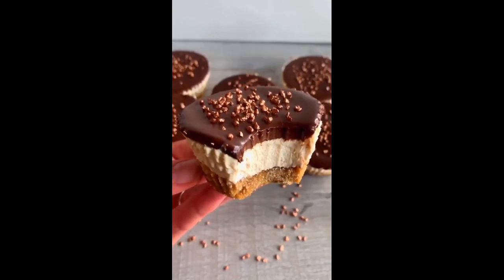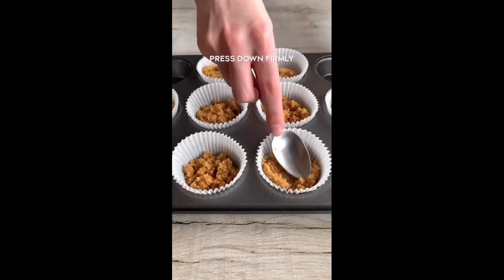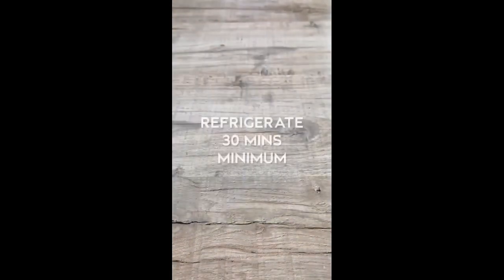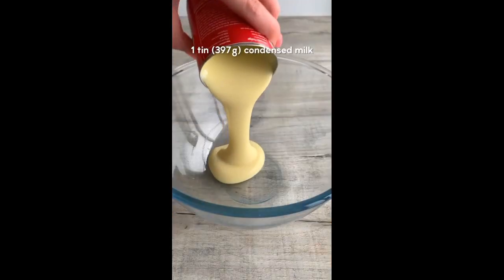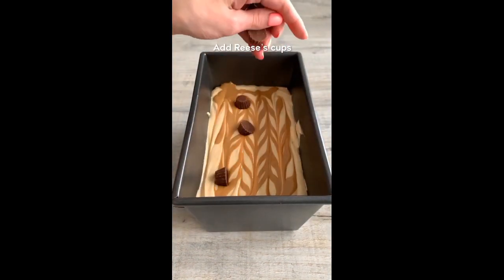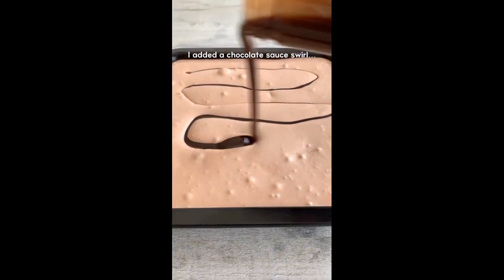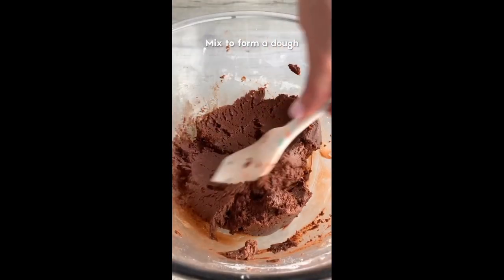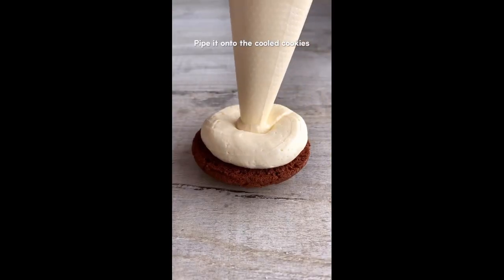Delicious Cake short videos 🥞🍰🥧🥮 .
DOUBLE CHOCOLATE COOKIE DOUGH

by @Uniqer_fx  High protein, plant based recipe perfect for any cookie lover!

Ingredients:

40g (~1/2 cup) oat flour

30g (~1 scoop) @myproteinus * soy protein isolate (sub w/ vegan/whey protein OR extra flour + 15g (~1

tbsp) sweetener)

10g (~1 tbsp) powdered pb (sub w/ 15g (~1 tbsp)

peanut butter)

10g (~2 tbsp) cocoa powder 45g (~3 tbsp) soy/greek yogurt

15ml (~1 tbsp) liquid sweetener of choice 5-7 drops @myproteinus * flav drops (sub w/ 1/4 tsp

vanilla extract)

15-45ml (~1-3 tbsp) plant/dairy milk

Chocolate chips

Directions:

Mix flour, protein powder, powdered pb and cocoa powder together. Add in yogurt, flav drops and liquid sweetener. Mix until combined; if too dry, gradually add in milk till reaching desired consistency. Fold in chocolate chips. Refrigerate for ~30mins before serving.